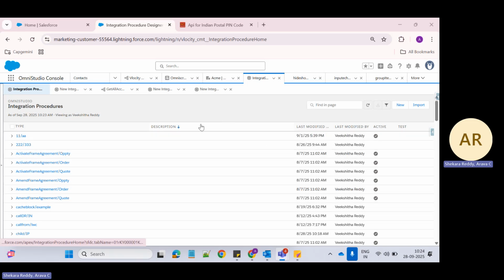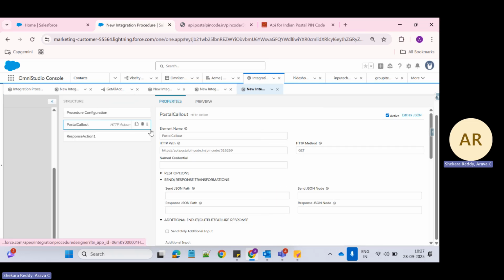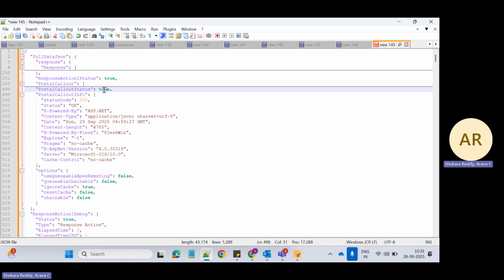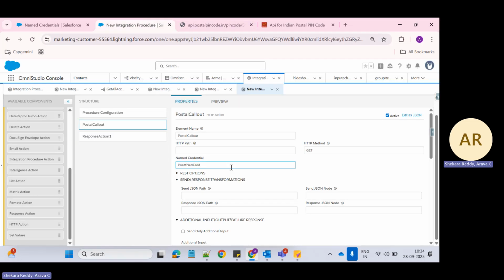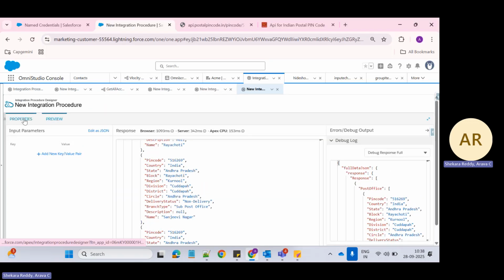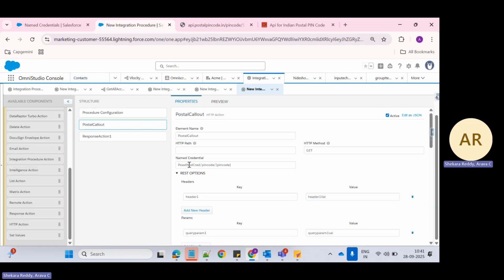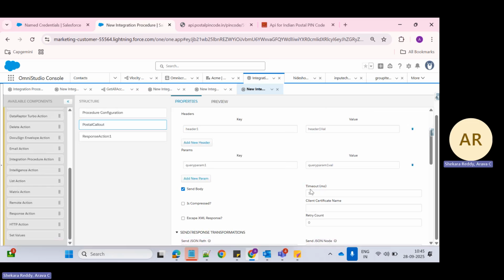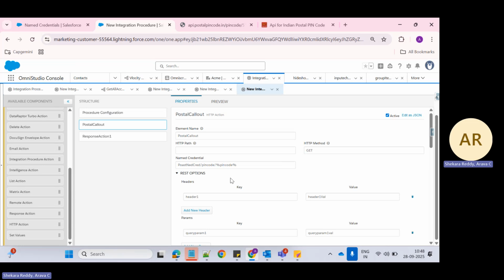Http Action in Integration Procedures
HI, In this Video i have explained about Http Action in Integration procedures.